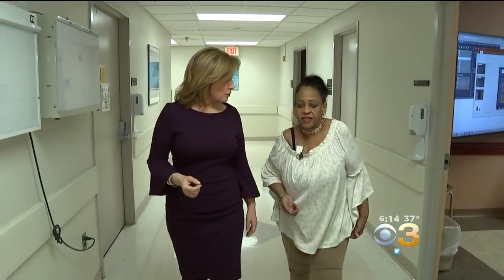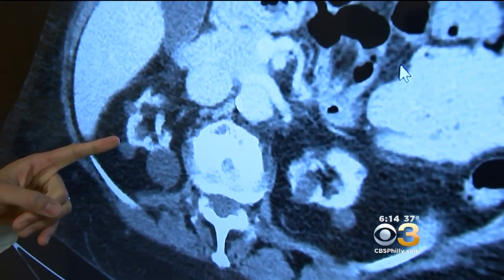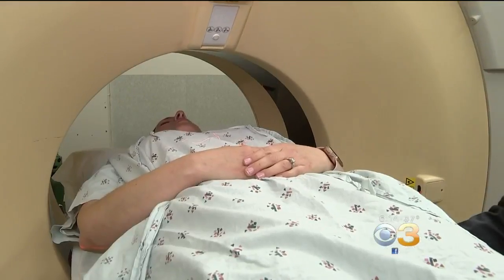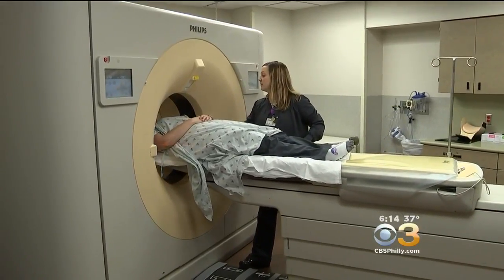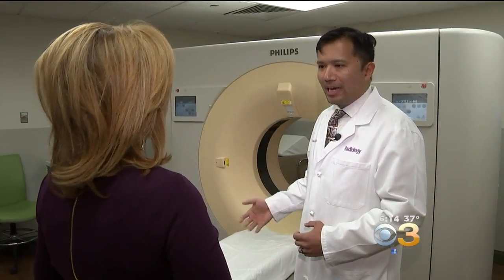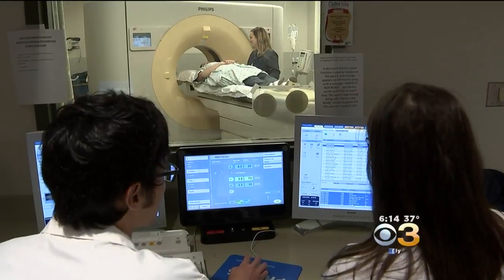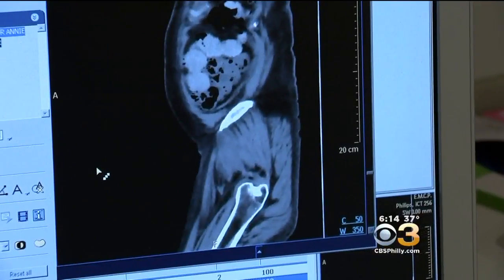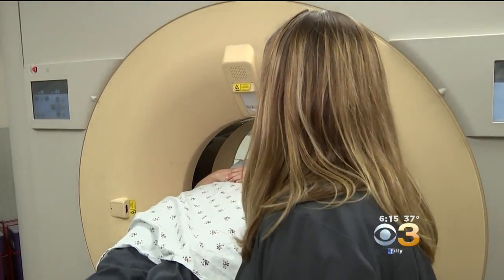Researchers Working To Reduce Radiation Exposure During CT Scan